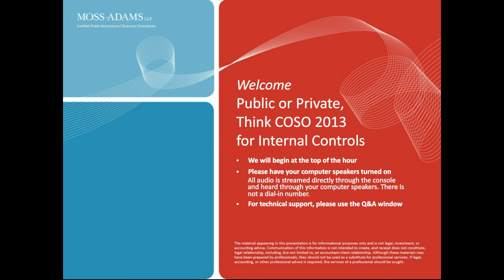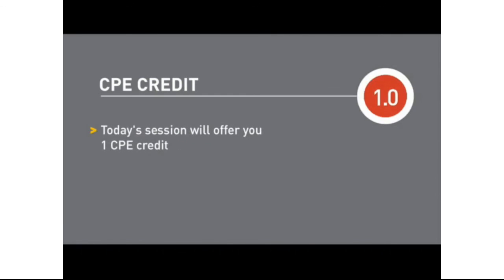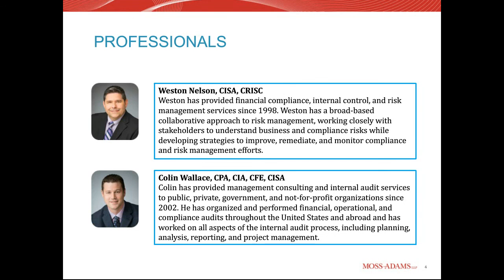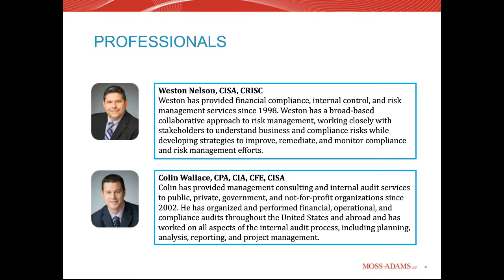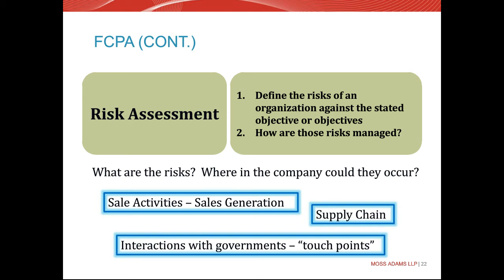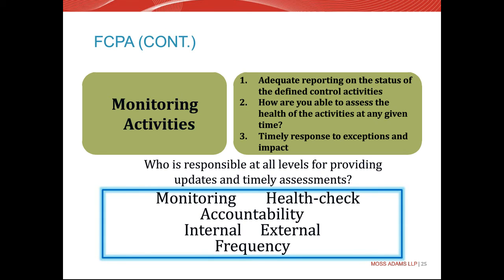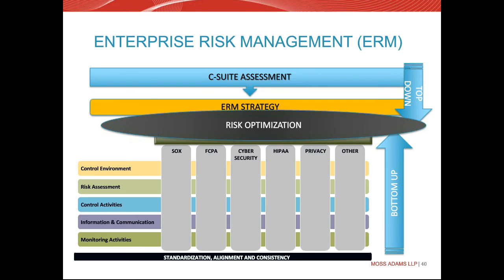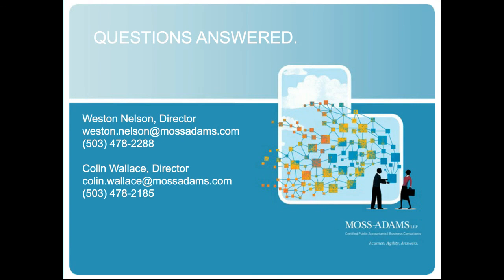Public or Private, Think COSO 2013 for Internal Controls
A Moss Adams webcast, presented by Weston Nelson, CISA, CRISC, and Colin Wallace, CPA, CISA, CIA, CFE, CFF, CGAP, on July 19, 2016.

Your organization faces many challenges. Chief among them is addressing compliance, regulatory or operational requirements such as Foreign Corrupt Practices Act (FCPA) compliance, fraud, anti-bribery, anti-corruption, third-party compliance and cybersecurity. And the expectation of the government—and other regulatory agencies—is that you know where your risks are and that you have developed the proper internal controls to address them. You cannot leave your compliance to chance.

Join us as we show you how to leverage the COSO 2013 Framework, commonly used for assessing SOX compliance, to address these issues, how to move beyond financial reporting compliance risk with the steps you can take to quickly address other business risks and objectives, and how to leverage this framework to apply it across your organization’s enterprise risk management.